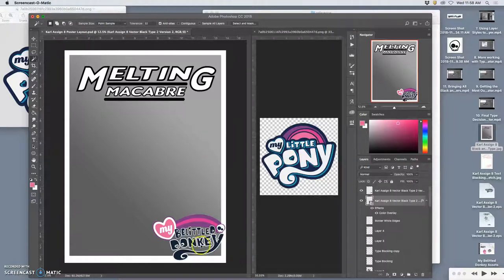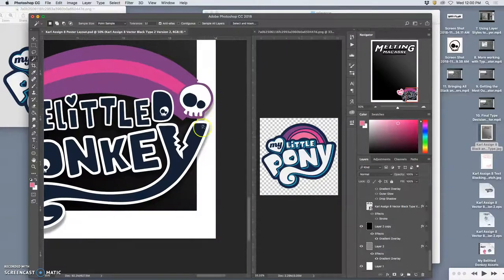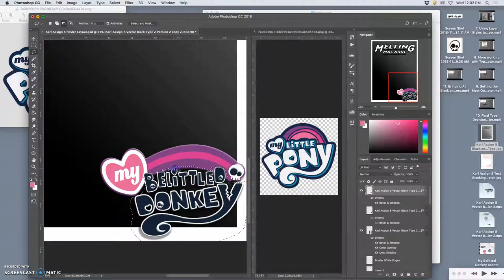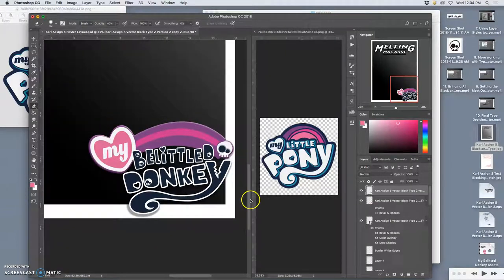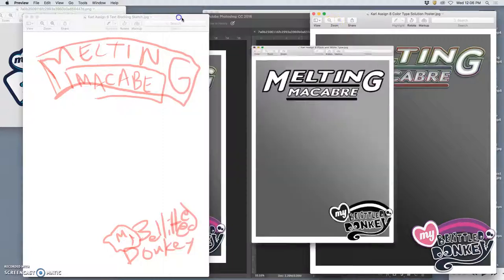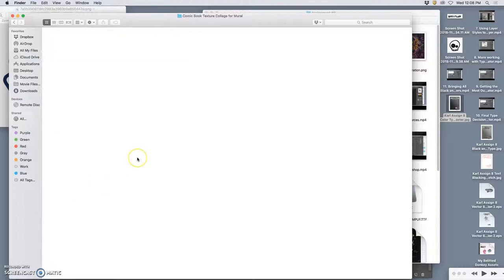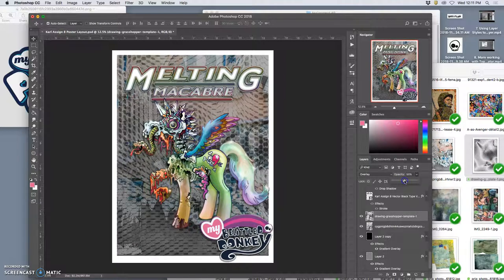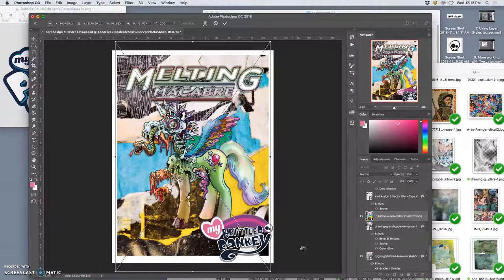12 Final Coloring of Type in Photoshop and Adding a Background